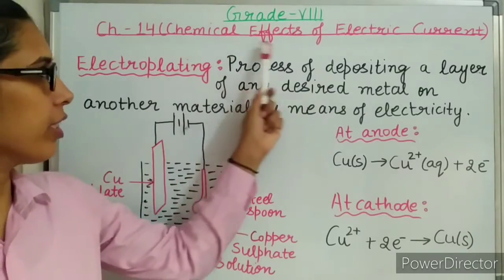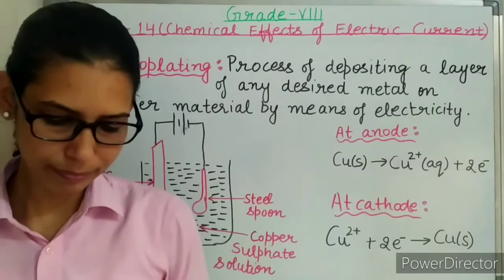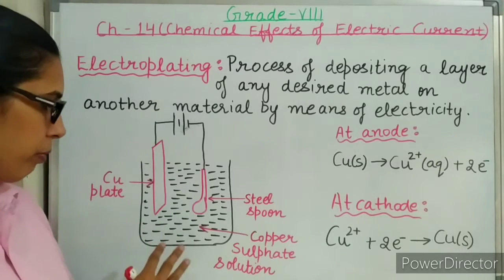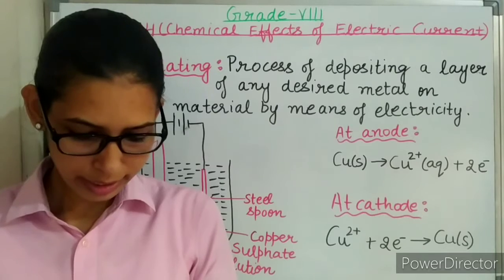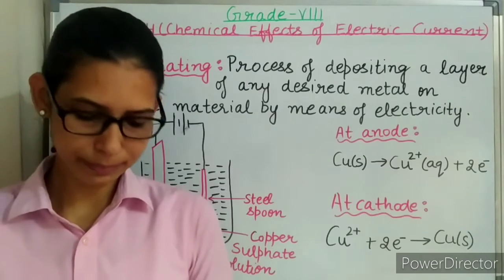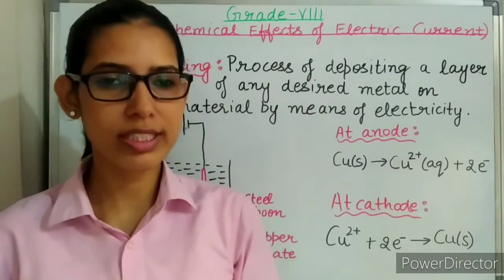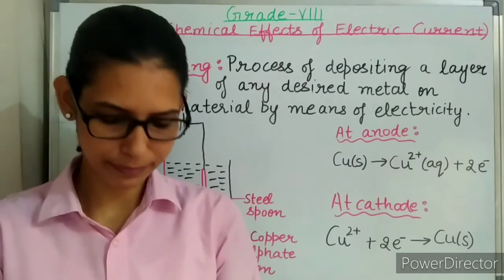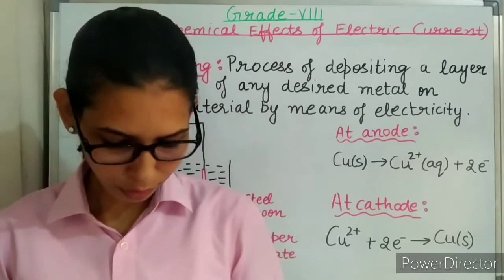Grade VIII: Chapter- 14(Chemical Effects of Electric Current) Back exercise discussion